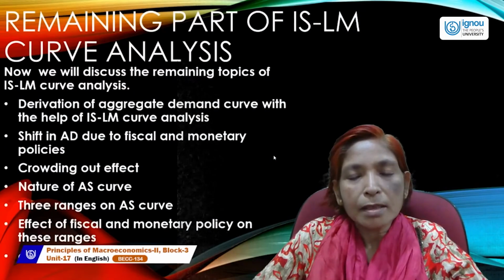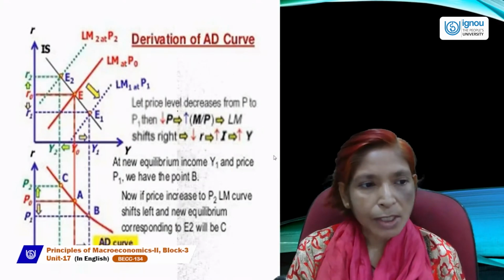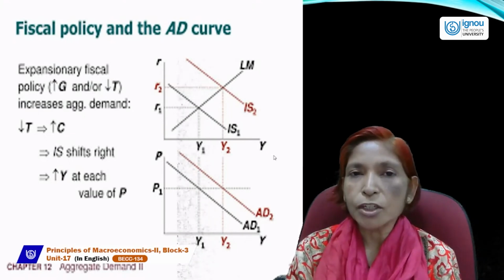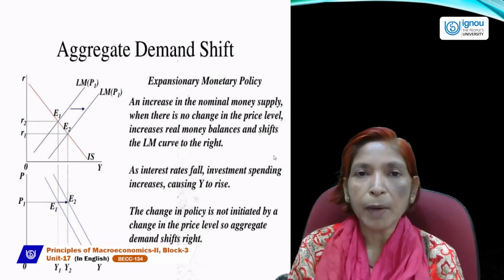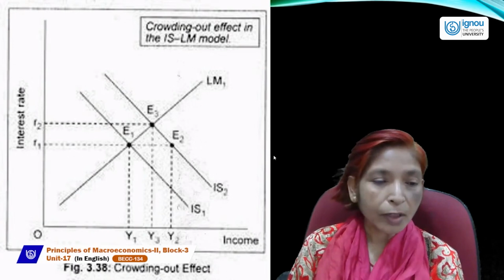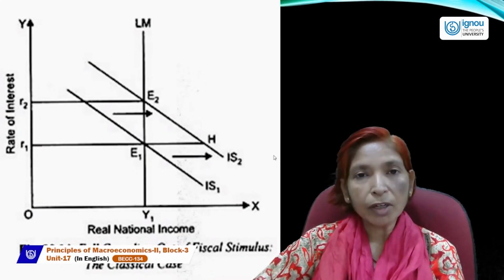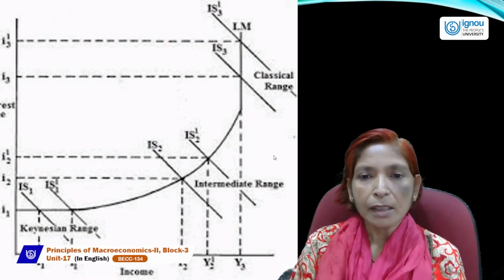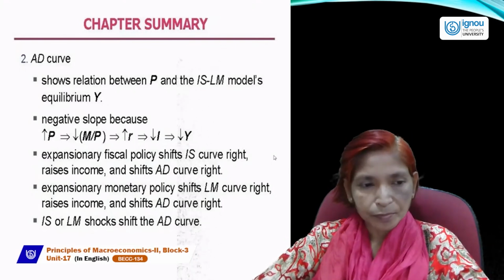Principles of Macroeconomics-II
BECC134(English)
Dr. Reena Bajaj
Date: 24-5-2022